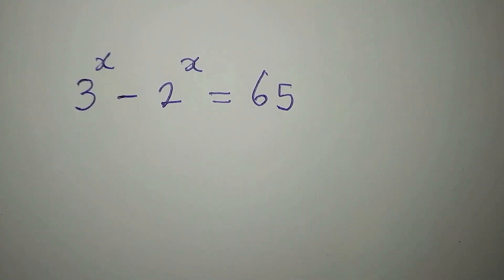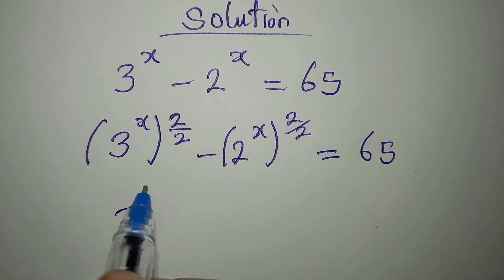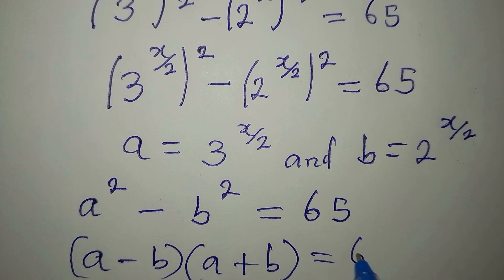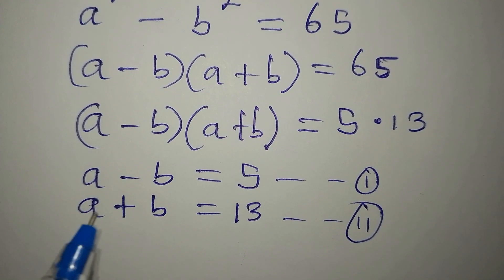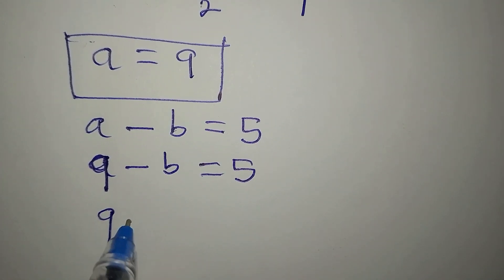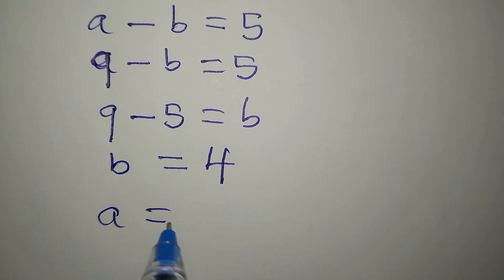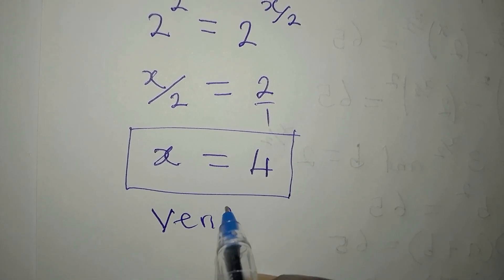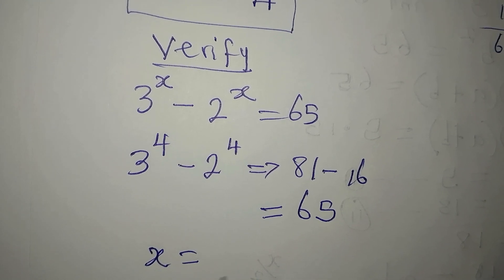Russian Olympiad Mathematics | Can you solve this?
This is beautifully solved for you guys by Phil Cool Math